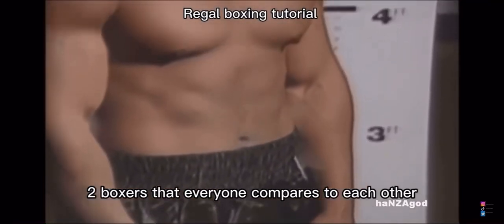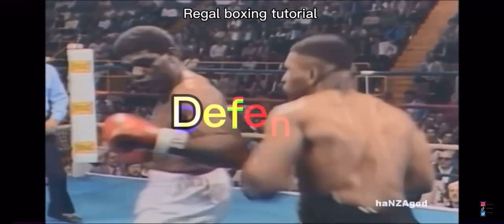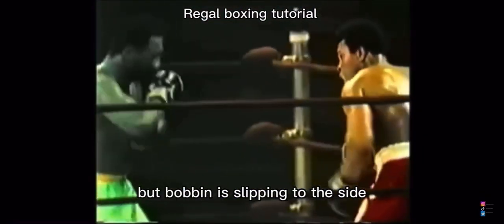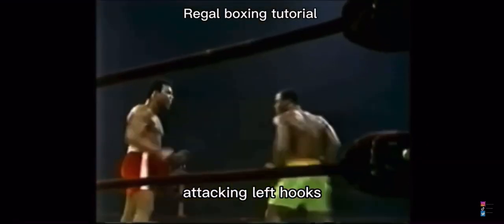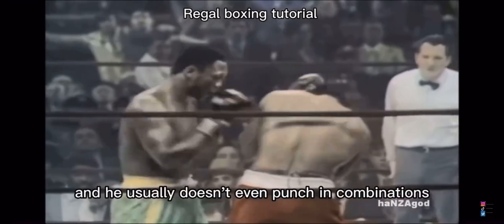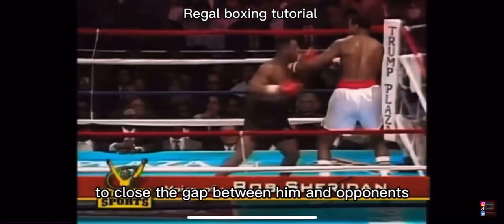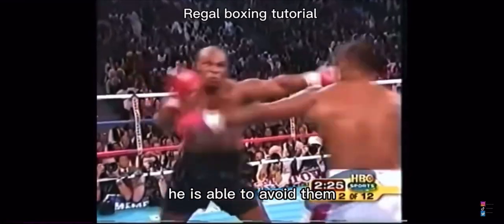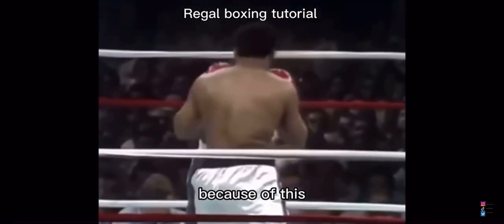Joe Frazier vs Mike Tyson - style comparison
A boxing video looking into the style of Mike Tyson and Joe Frazier and giving a comparison of both boxing skills and boxing techniques used by both